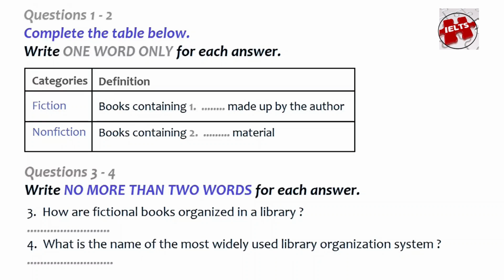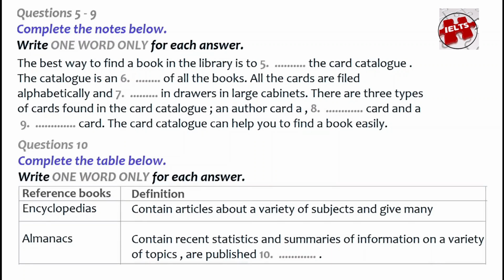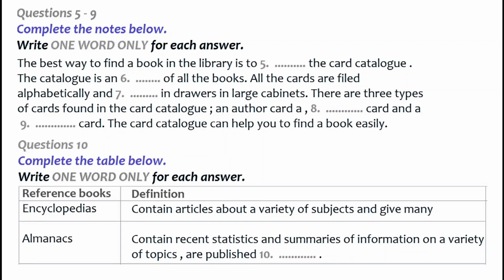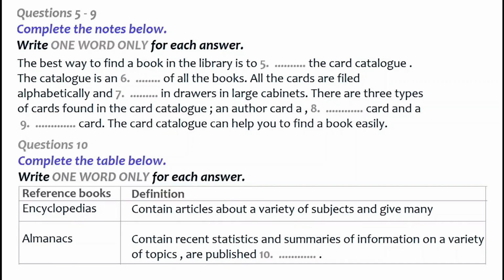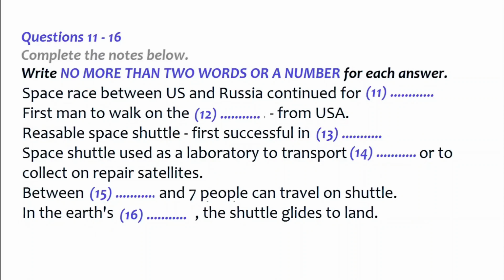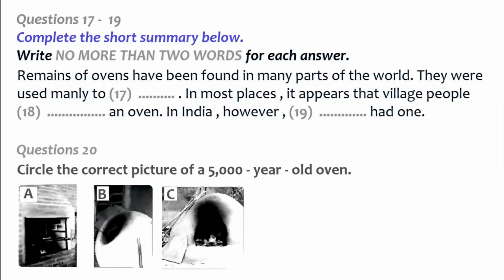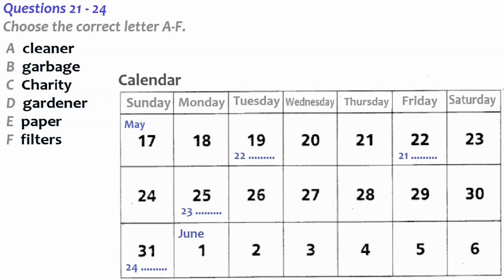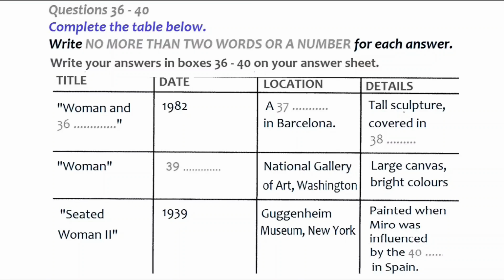IELTS LISTENING PRACTICE WITH ANSWERS 2021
To help you in your IELTS preparation, here are some tips for the listening test: TIP #1: Take care with spelling. If you spell a word incorrectly, it will be marked as incorrect. TIP #2: Similarly, take care with word endings: if the correct answer is "cats" and you write "cat", your answer will be marked as incorrect. TIP #3: Beware of distractors - this is information put into the recording that is similar to the answer, but is not the answer. For example, if you are listening for someone's date of birth, you might hear a date, but might be for something else. TIP #4: You will be given some time to read the questions before each recording is played. Read the questions very carefully as you will hear each recording only once, so you want to be familiar with the questions before you hear the recording. TIP #5: Write down your answers while you listen - you will need to write and listen at the same time. TIP #6: Don’t worry if you don’t understand everything you hear. Listen out for the keywords from the questions and focus on what you need to be listening out for. TIP #7: If you miss a question, don’t dwell on it because you may miss the answer to the next one. So, if you miss one, move on. Tip #8: Make sure you follow the word count in the instructions of each question. For example, if the instructions say “write no more than one word” and you write “the train” instead of “train”, your answer will be marked as incorrect. 👉NOTE: In the computer-based IELTS exam, you will not have 10 minutes to transfer your answers to your answer sheet. 👉IELTS stands for International English Language Testing System. It is a globally recognized English language exam, designed to assess the language proficiency of people who need to work or study where English is the language of communication.